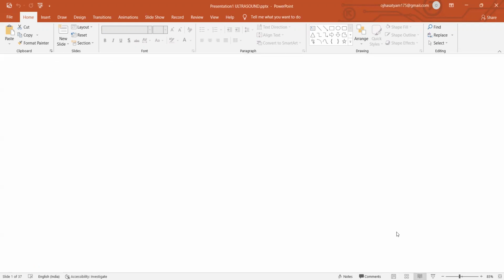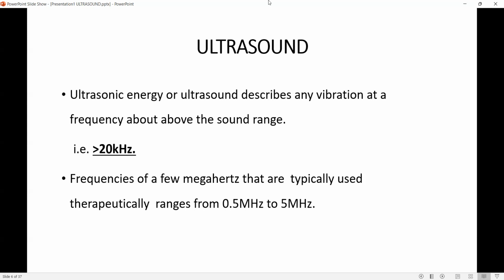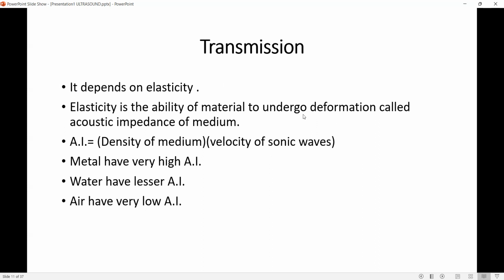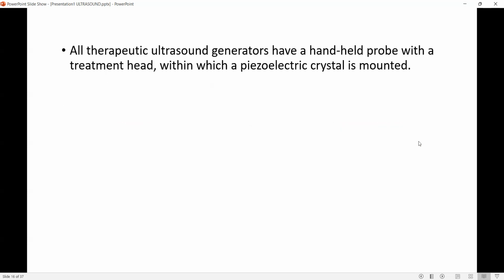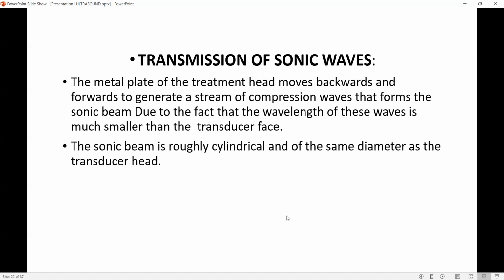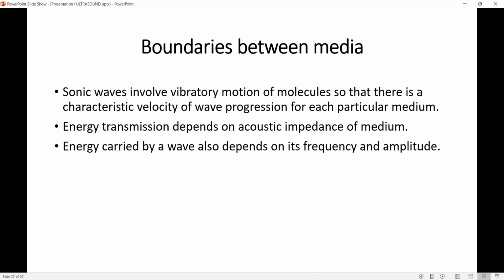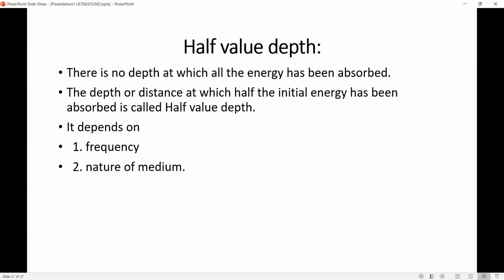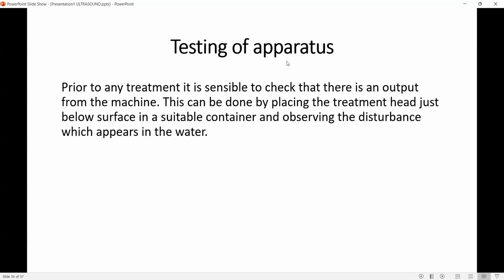ULTRASOUND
@indexphysiotherapycollege8196  INTRODUCTION ULTRASOUND